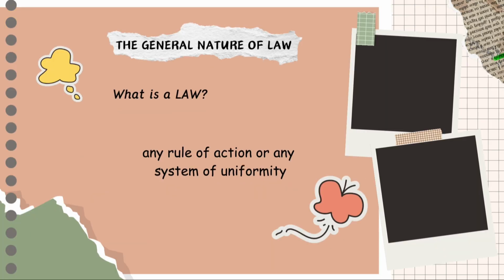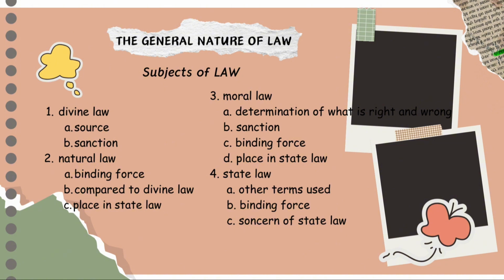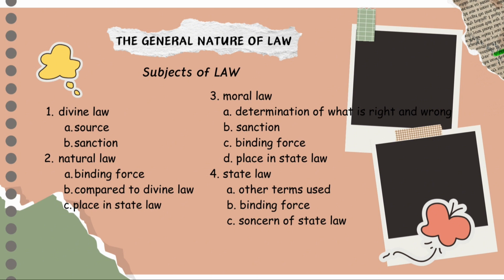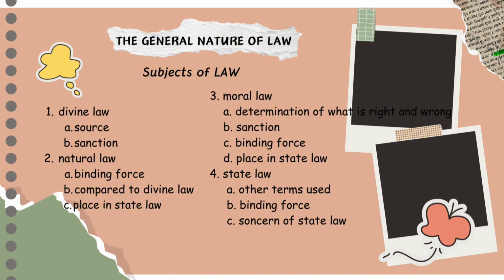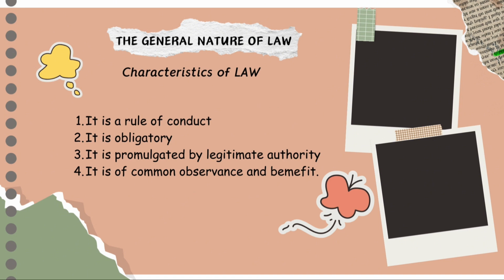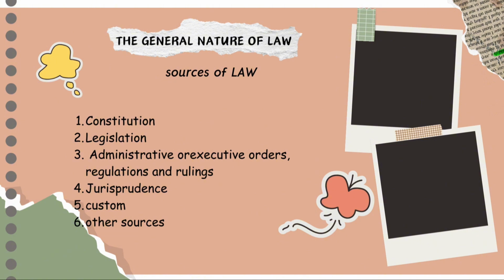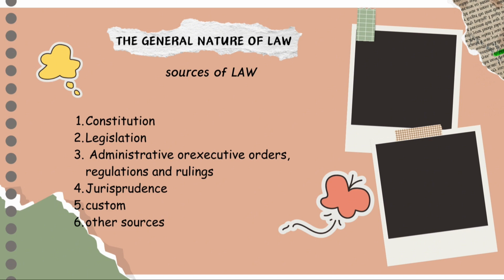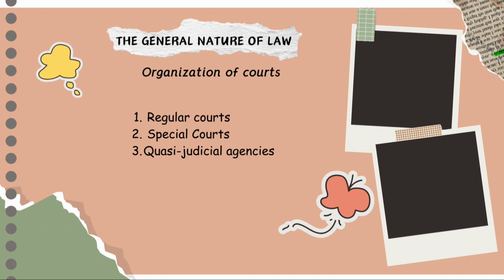OBLIGATION & CONTRACT - Introduction to Law